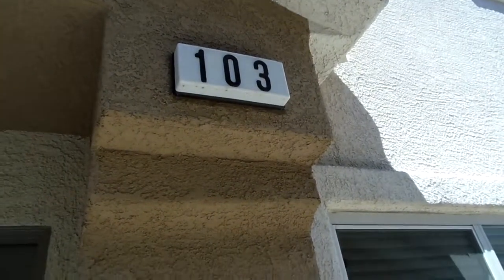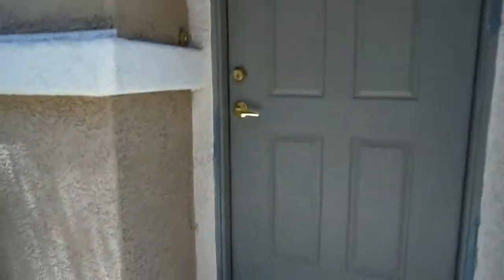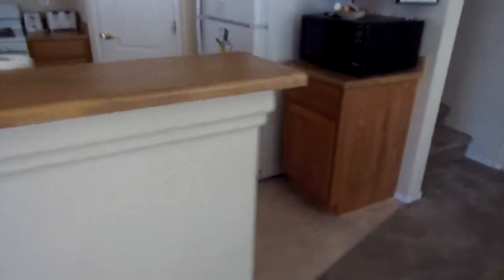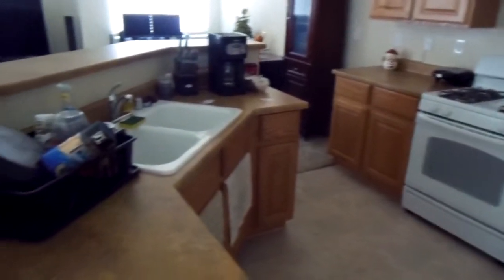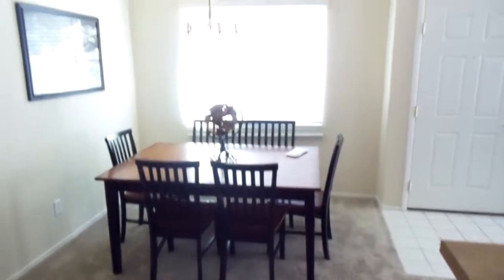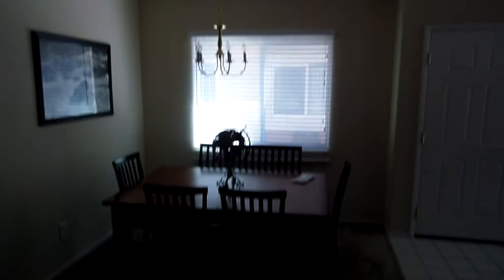4825 Straight Flush 103